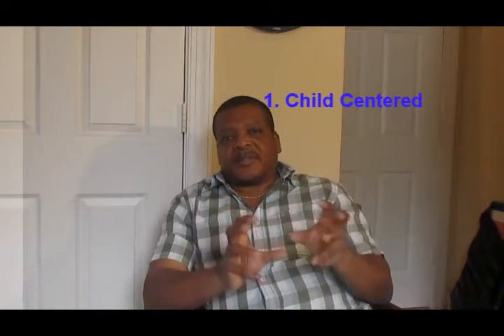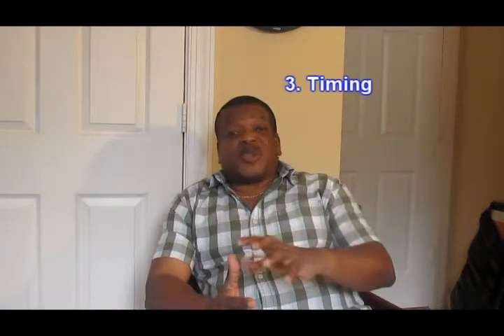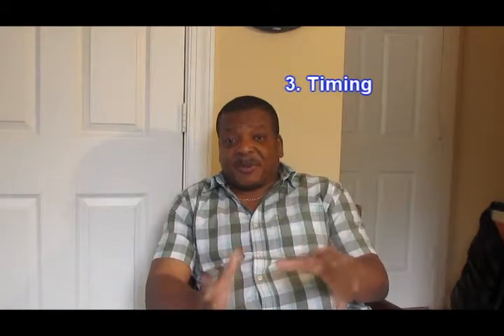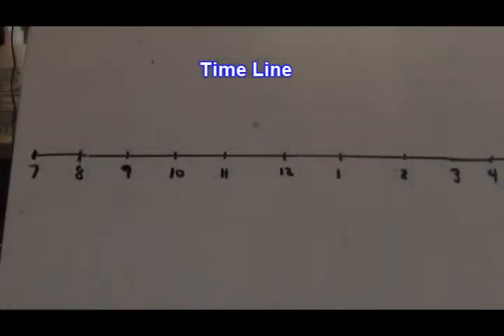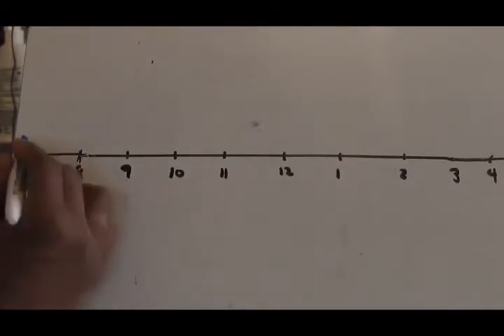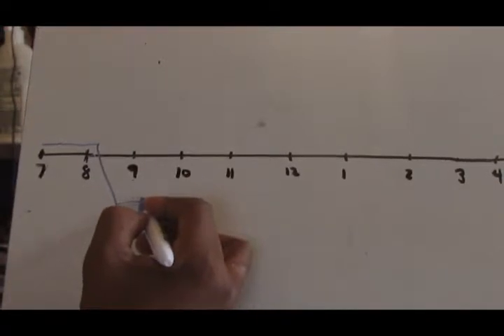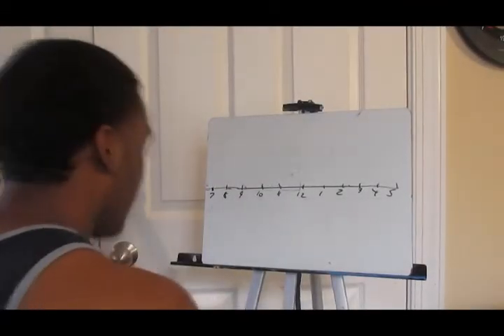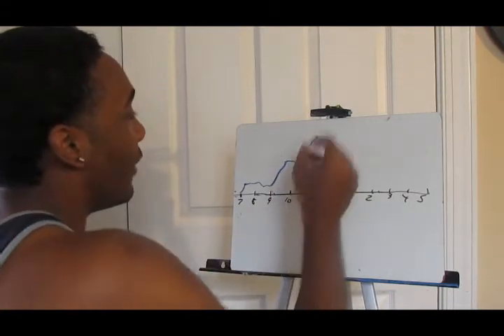time line activity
mentor,mentoring,youth,mentorship